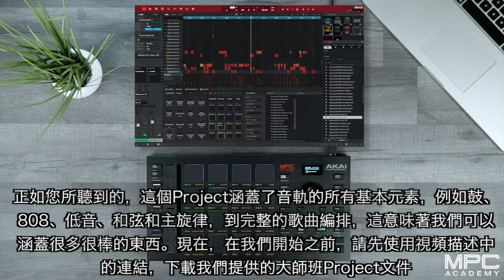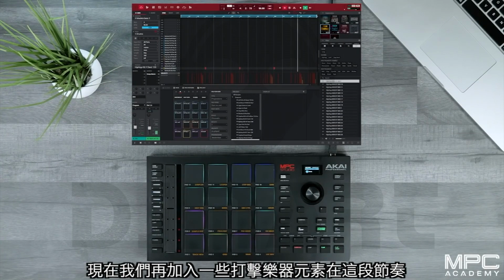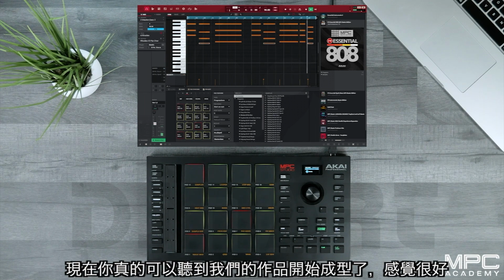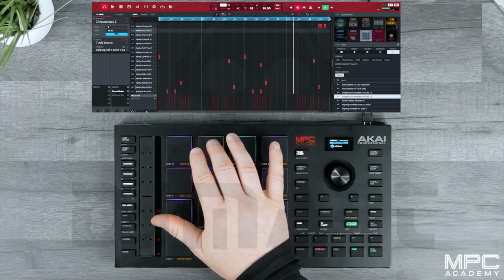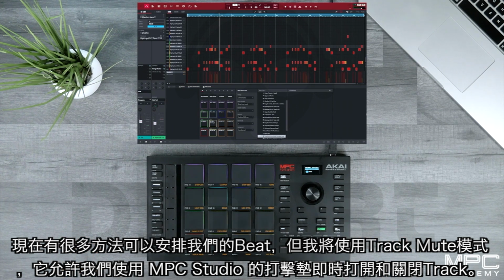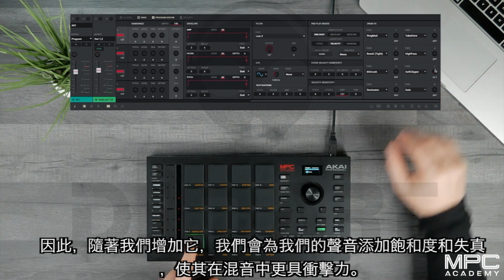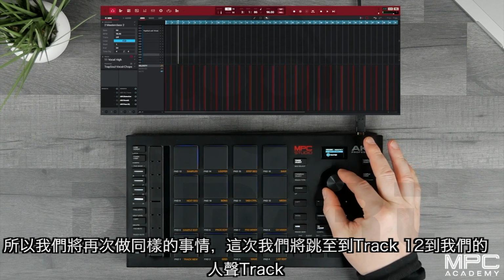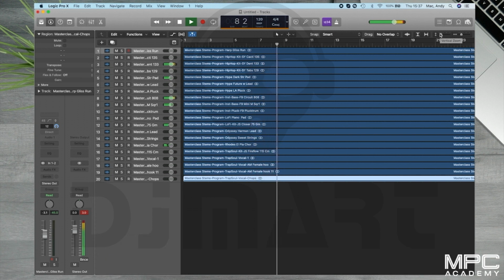MPC Studio 大師課程 完整版